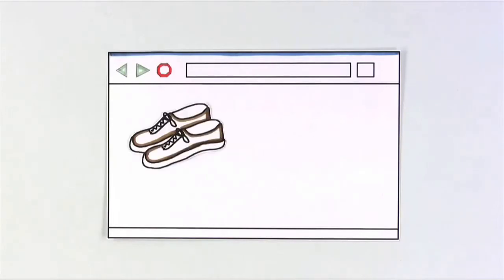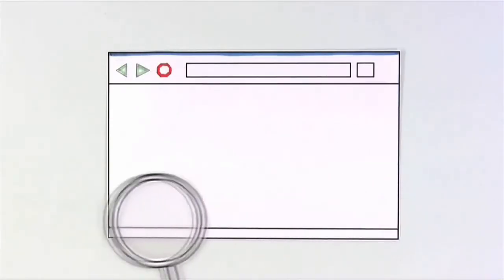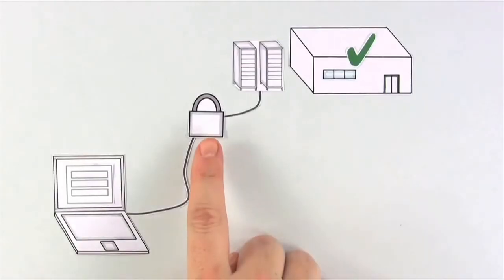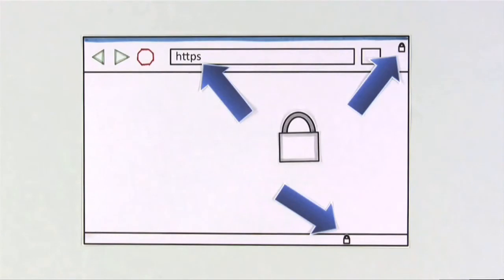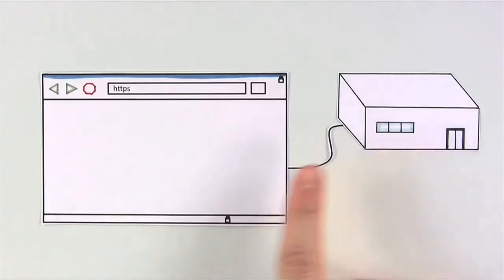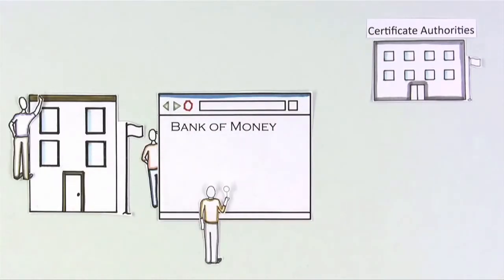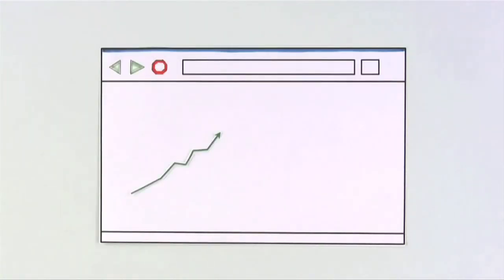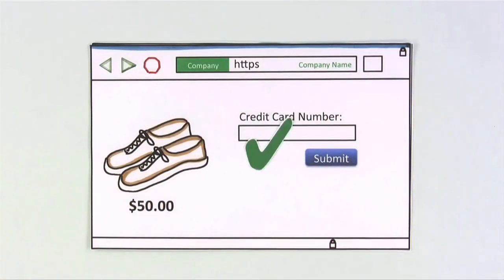Secure Websites IPE - VeriSign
VeriSign shows you what to look for when browsing the internet in order to make safe and secure transactions while online, keeping your information safe from criminals.